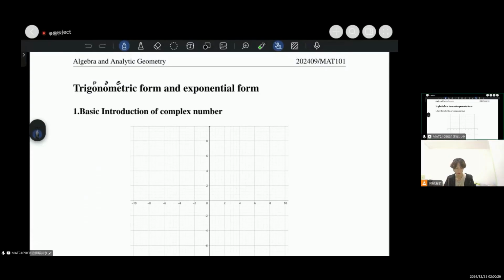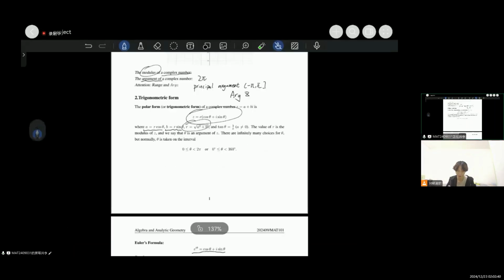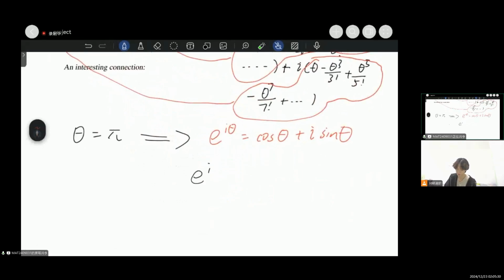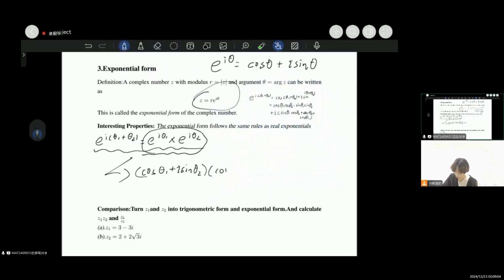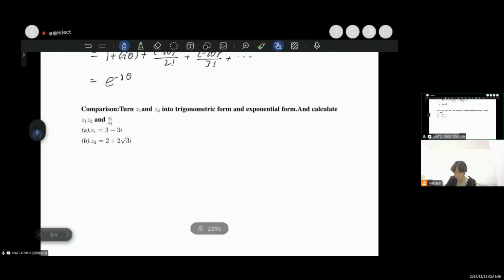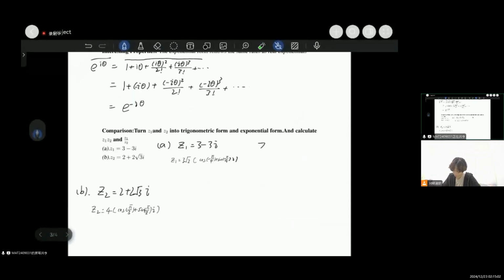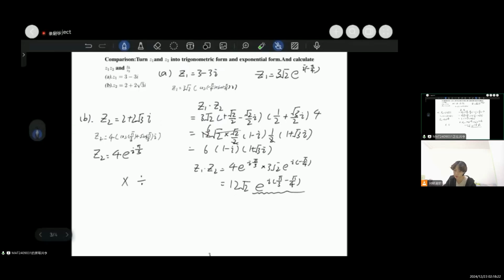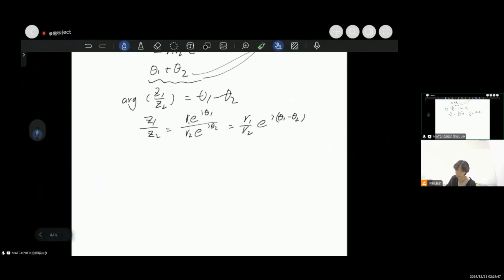Trigonometric form and exponential form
the definition of Trigonometric form comes from McGraw Hill education college algebra & trigonometry (Julie Miller, Donna Gerken)
the picture comes from the screen shot of GeoGebra
the definition of exponential form comes from the Algebra's note